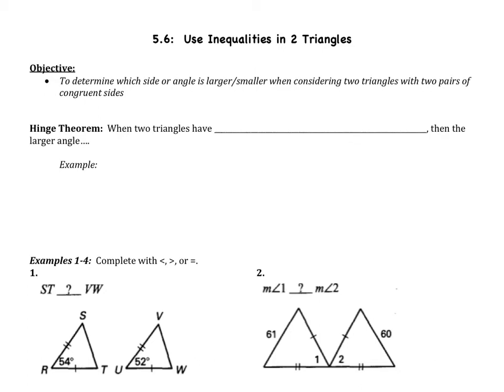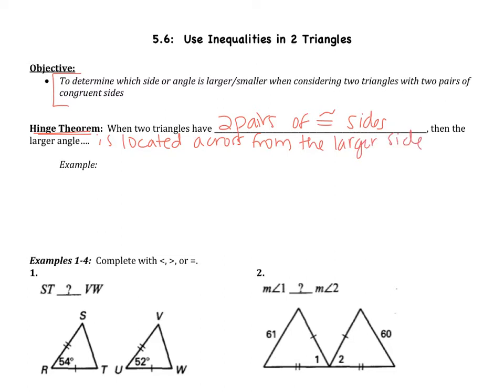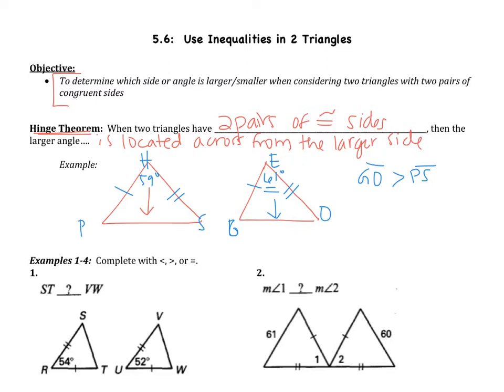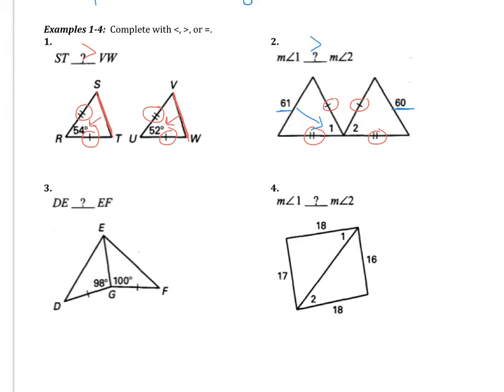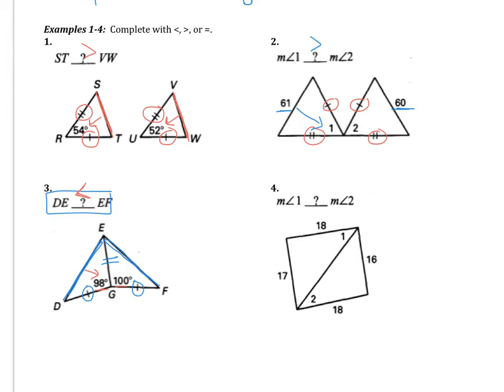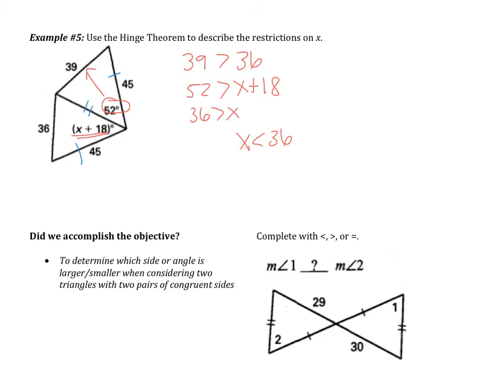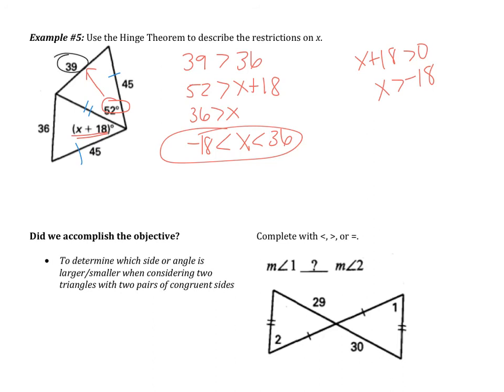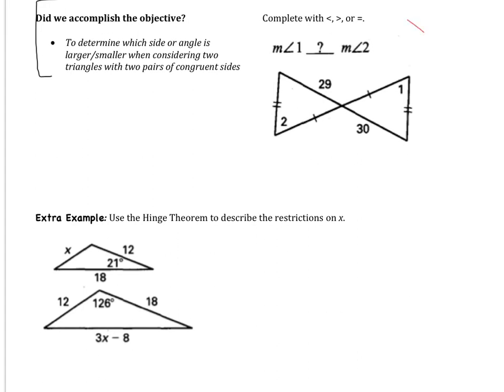5.6: Use Inequalities in 2 Triangles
Objective:
To determine which side or angle is larger/smaller when considering two triangles with two pairs of congruent sides